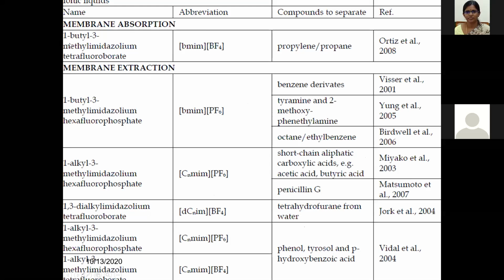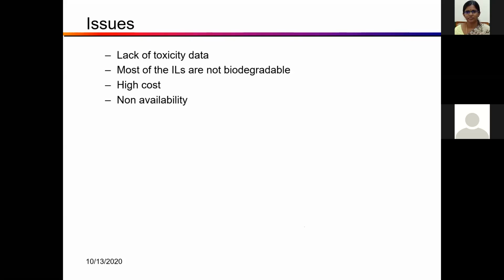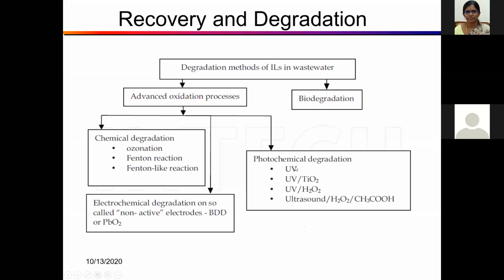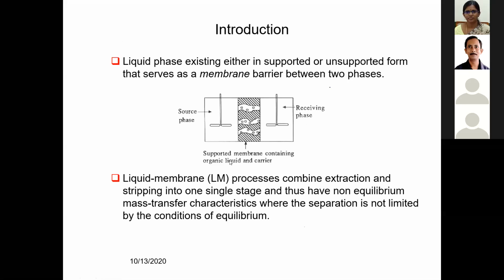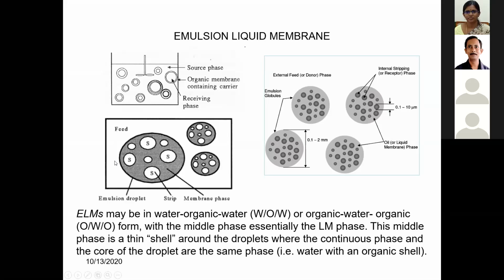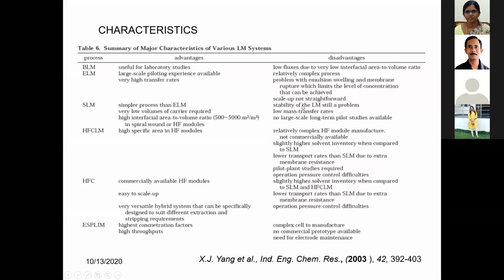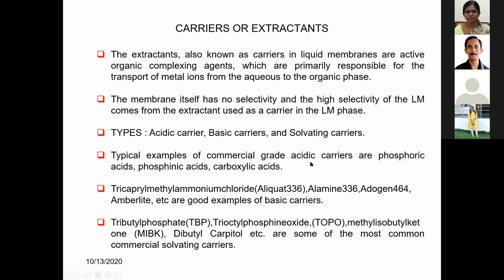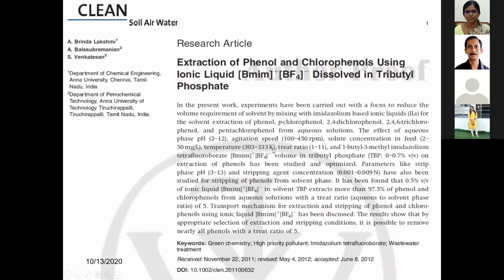Applications of Ionic Liquids in Wastewater treatment and Bioseparations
AICTE-ATAL Online FDP on Recent Trends in Water Management Technologies
12-16, October 2020
Day 2
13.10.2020, 11.30 AM to 01.00 PM
Session 2

Resource Person
Dr.S.Venkatesan
Professor and Head
Dept. of Petrochemical Technology,
UCE, Anna University, Tiruchirappalli

Organized by
DEPARTMENT OF PETROCHEMICAL TECHNOLOGY
(NBA Accredited)
University College of Engineering (BIT Campus)
Anna University, Tiruchirappalli – 620 024.